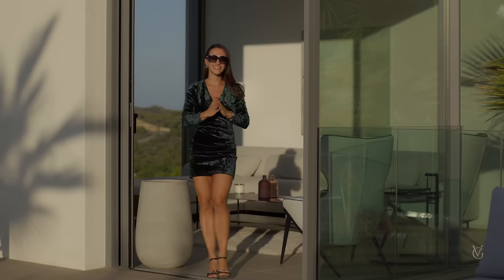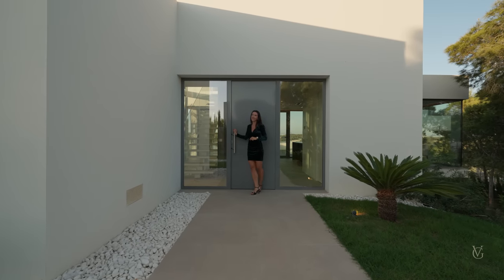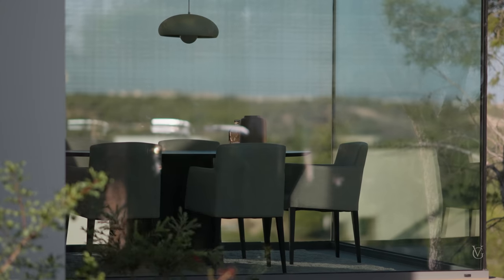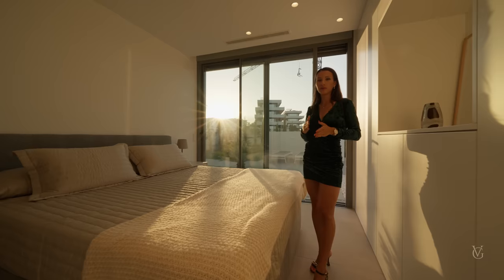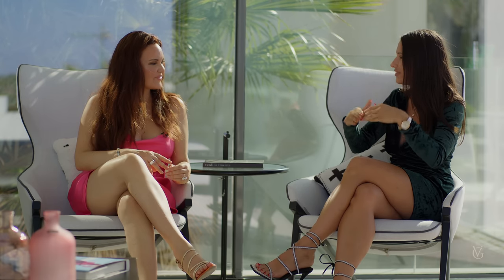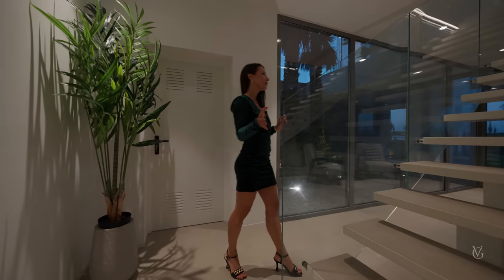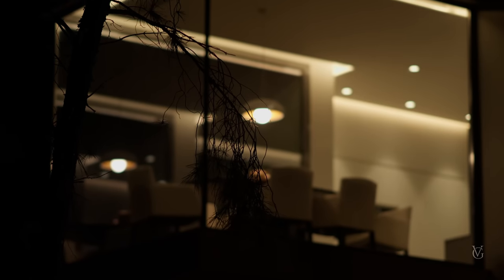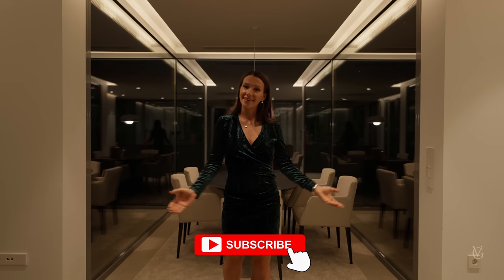Inside ULTRA MODERN Futuristic Design Cube House! Designed by Clavel Architects!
On this weeks episode we toured an ULTRA MODERN brand new villa, located in the natural park in the famous Golf and Country Club of the Las Colinas!
In this home tour we will take you on a journey though Spanish lifestyle, atchitectual designer house, and show you all the details this modern home has to offer! So sit back, relax, and enjoy the tour :)!

Signature Villa Bright Patio is situated in the Madroño Community in Las Colinas Golf & Country Club. Featuring 3 bedrooms, 3 bathrooms and a private glass pool, spacious terraces and stunning views to the golf and the sea. Ultra modern design with a lot of light, open spaces and glass as well as all the luxury finishings.
Las Colinas offers a luxury lifestyle right here in the heart of the Mediterranean! Check out for your self!

Property Details:
Location: Las Colinas Golf and Country Club!
Bedrooms: 3
Bathrooms: 3
Internal Build : 240 SQM.
Plot: 1073 SQM
Price: €1,500,000

ENG, PL, RU, ES

Would you like your property toured and featured on this chanel?

My Channel: Hi everybody, my name is Viktoria ( but please call me Vicky) Welcome to my channel where we take you on exclusive journeys through Spains most luxurious homes and properties. Leave a comment on any video if you have any questions about Spain or the real estate market or just to say hi!
If you're passionate about real estate, architecture, and the art of fine living, you've come to the right place :)
And of course follow me for more home tours in Marbella, Costa Blanca, Ibiza and all over Spain and who knows maybe soon also we will also do some Beverly Hills tour :P

As always inspired by: Enes Yilmazer !